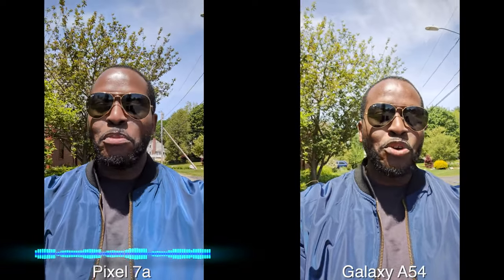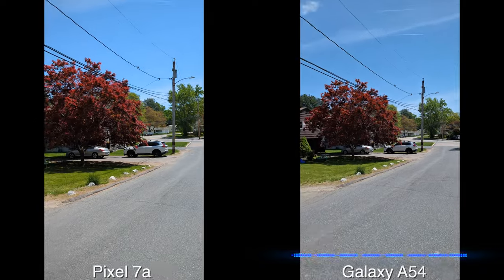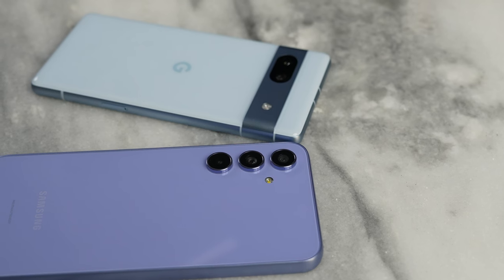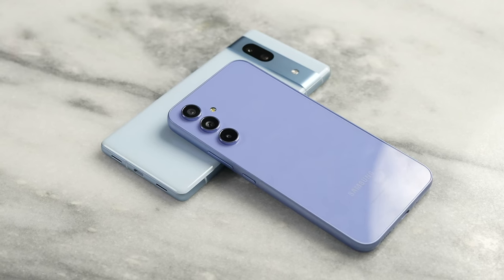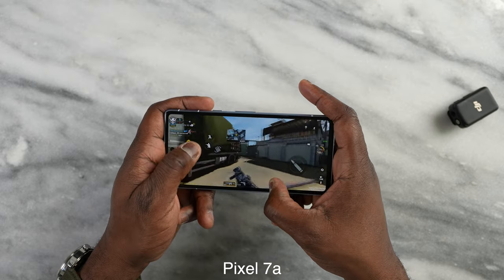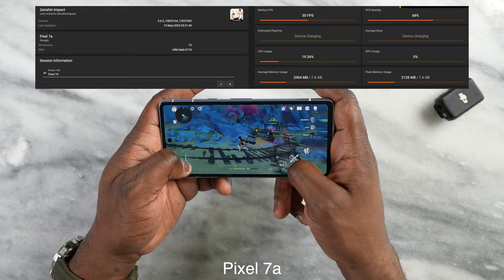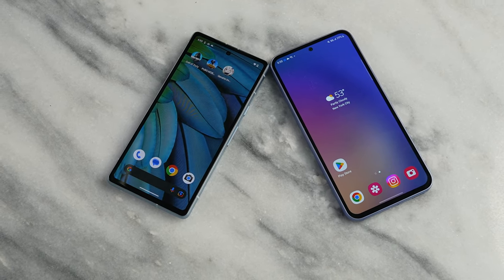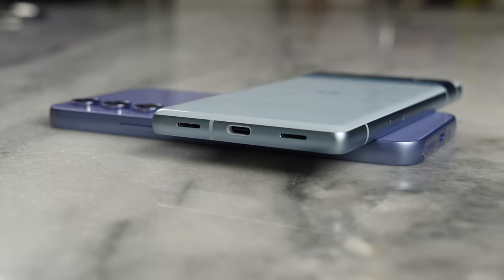Pixel 7A vs Galaxy A54: The Best Budget Phone???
The Pixel 7A is finally here packing a Tensor G2 and that all-too-well-Pixel camera system. How well does it stack against the Galaxy A54, one of the best-selling Android Phones